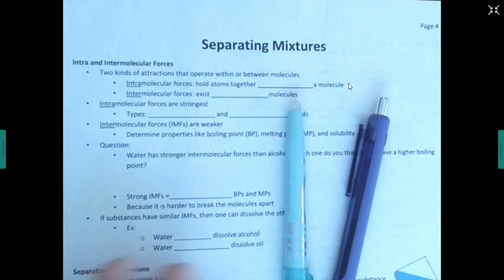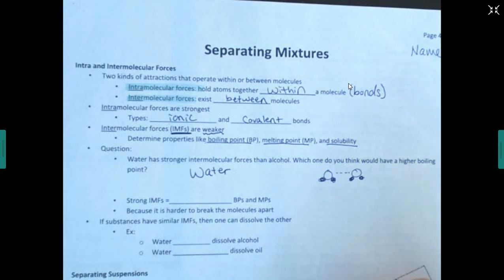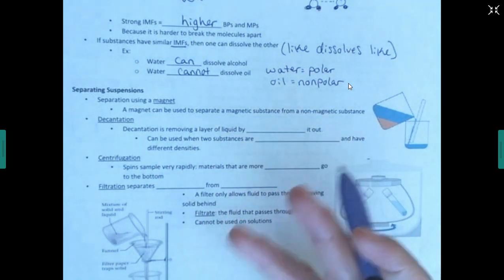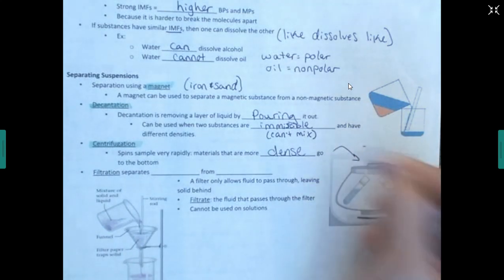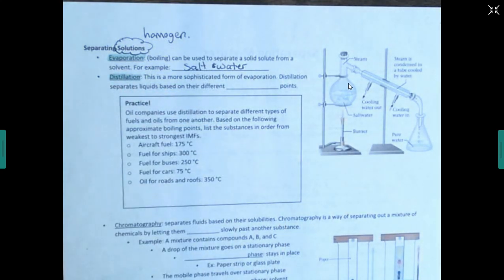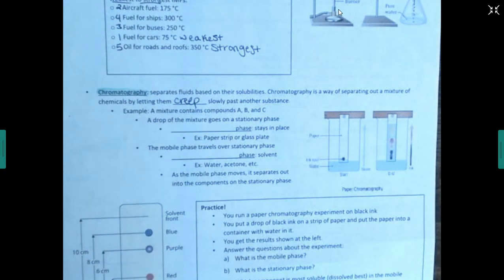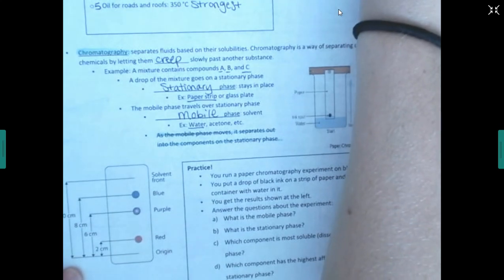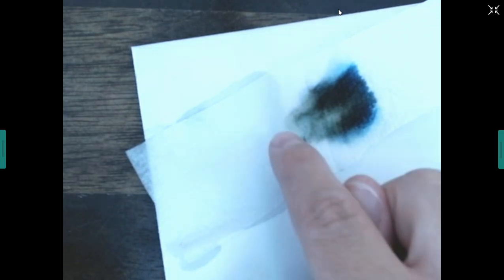Page 4 - Separating Mixtures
You will need page 4 of your notes